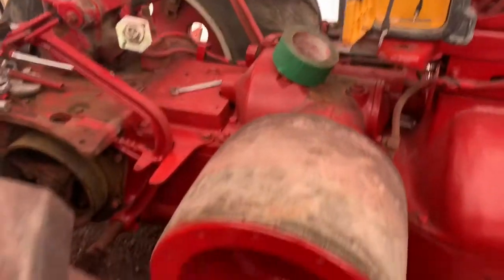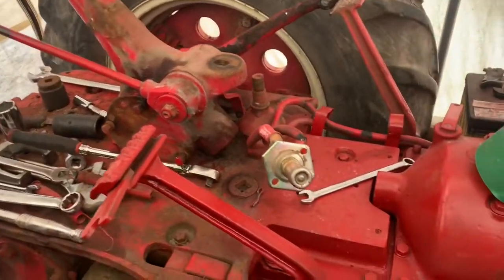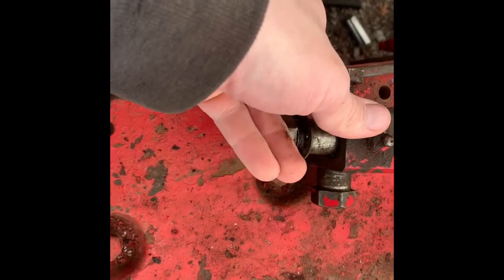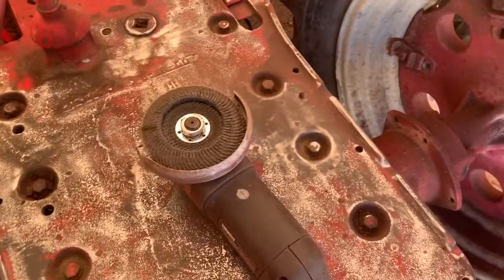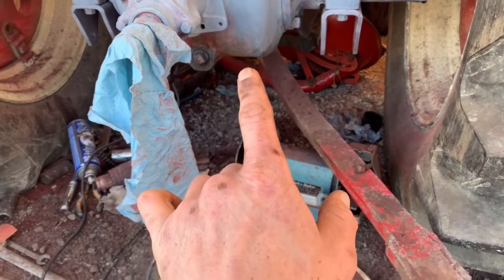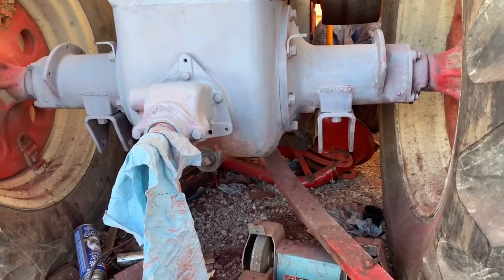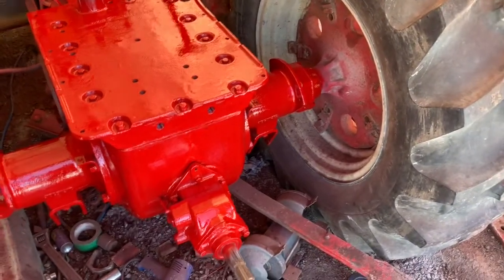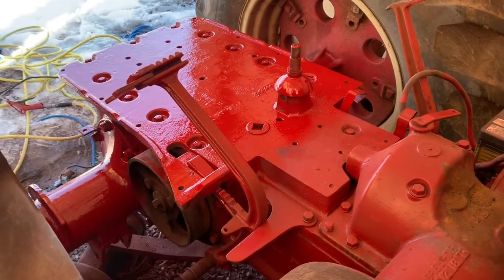Are You Ready For Another Paint Video ?? And W4 Brake Check